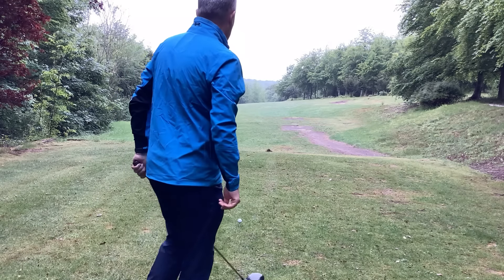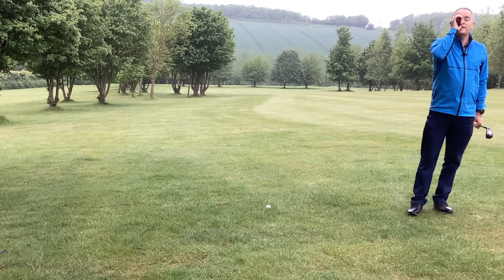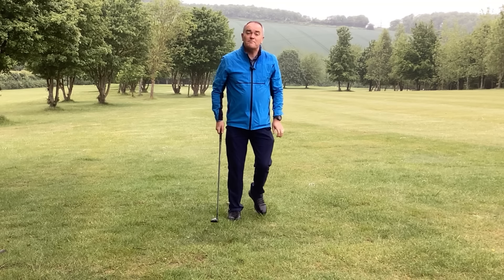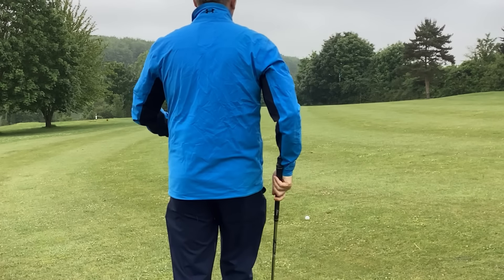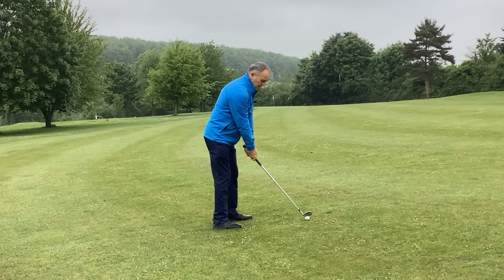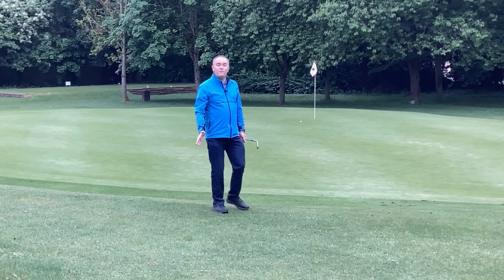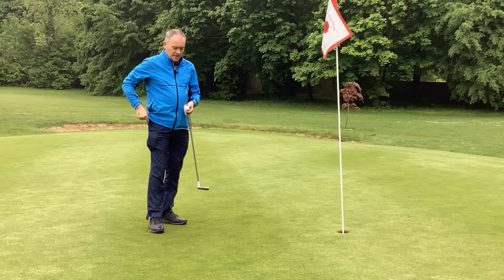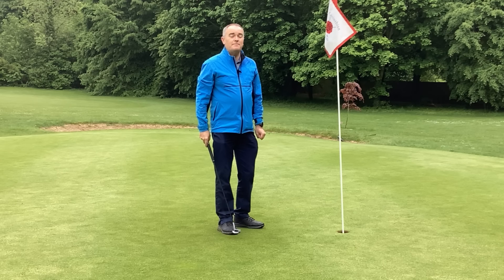12 Shots of Golf - How To Shoot 80!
This YouTube channel is designed to help develop the skill of golf and how to focus the mind’s role in golf.

I specialise in mind and on-course lessons as well as golf tips to help you improve your game.

Whether you’re just starting out on your golf journey or you’re a seasoned pro looking to fine-tune your game, I’m confident that I can help you get to where you want to be. So, if you’re looking to improve your golfing skills in a fun, engaging, and supportive environment, look no further than me!

Chapters:

00:00 - Par 5
08:03 - Par 3
12:51 - Par 4